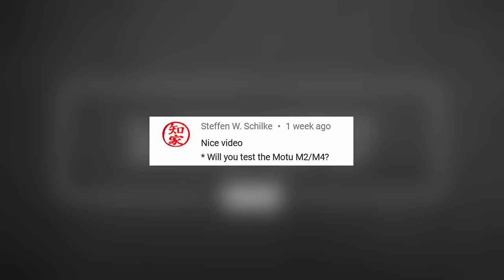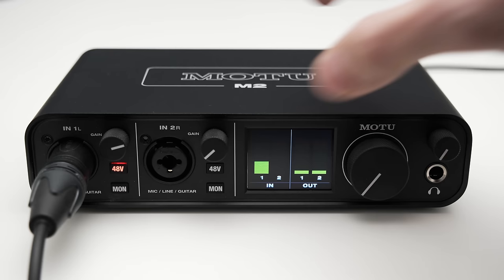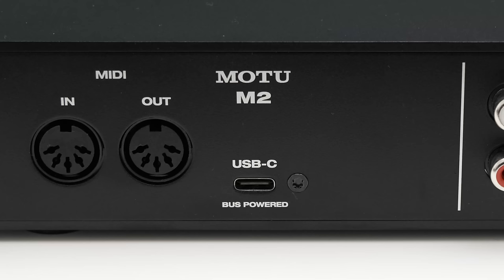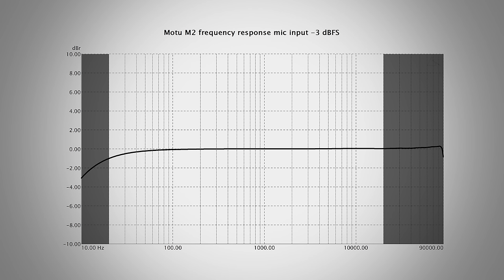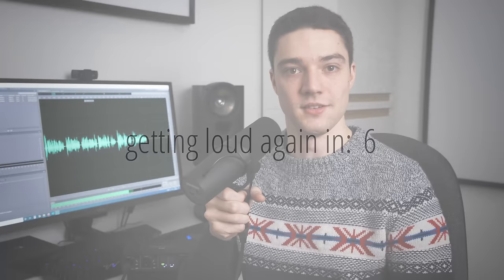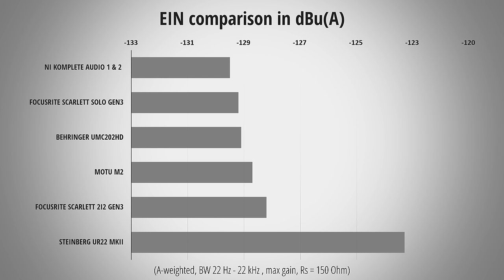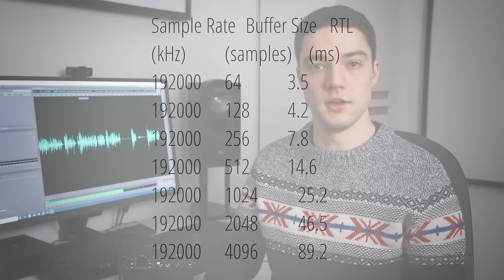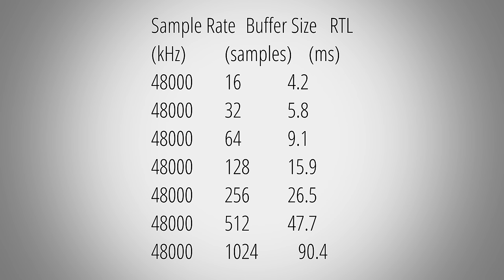MOTU M2 USB-C Audio Interface - REVIEW and Measurements!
In this video I'm having a look at the MOTU M2 audio interface.